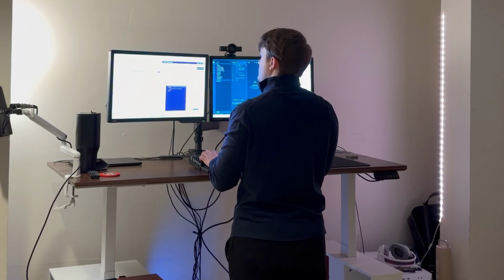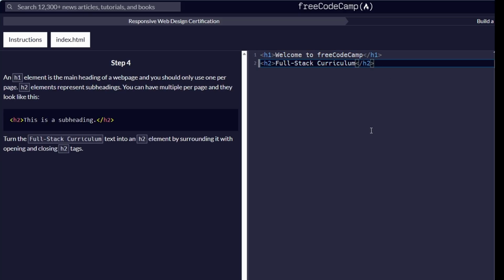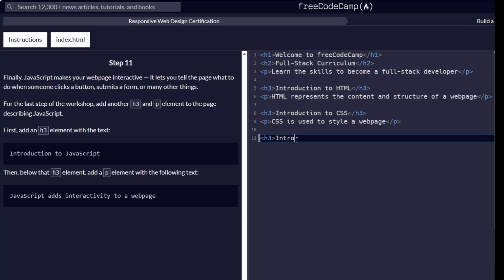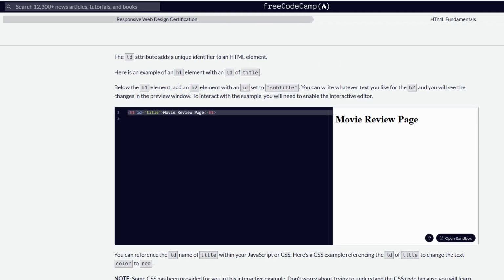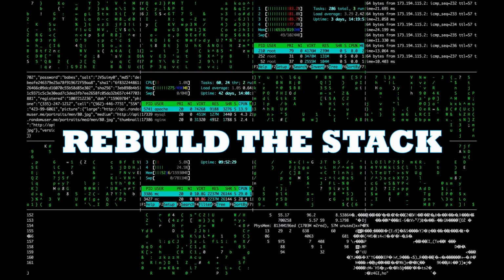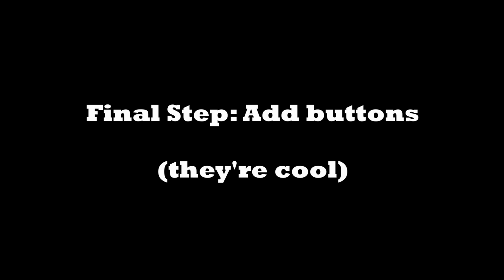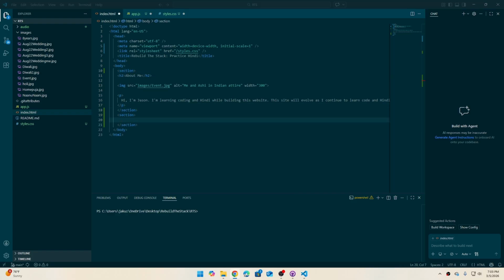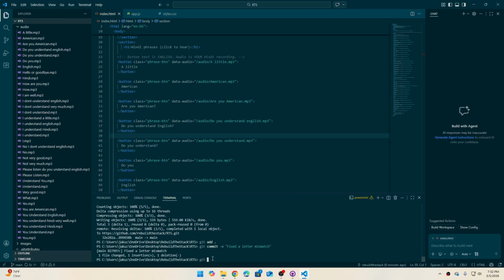I Built Stuff With AI… But I Don’t Know the Code (So I’m Learning - Week 1)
I’ve been “vibe coding” with AI tools… but I don’t actually know the code behind what I’m building.

So I decided to start from scratch and learn it for real.

This channel is about rebuilding my technical foundation — step by step — while documenting the journey in public.

I work full-time in competitive intelligence, where I spend my days analyzing companies, markets, and technology. Recently I started using AI tools to build things faster… but it made me realize something: I don’t actually understand the code underneath.

So I’m fixing that.

On this channel I’ll be documenting my journey as I learn:

• HTML, CSS, JavaScript, and full-stack development
• How AI tools actually work with code
• Building real projects from scratch
• Learning Hindi along the way (because my girlfriend speaks Hindi and I want to understand the culture better)

My goal is simple: rebuild the stack — from fundamentals to real software.